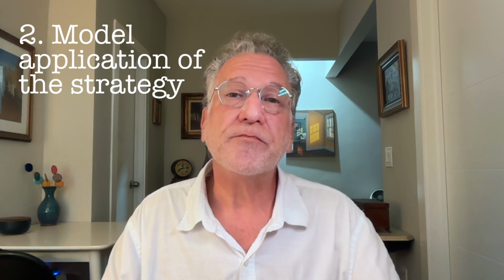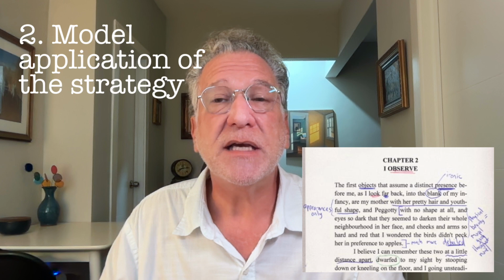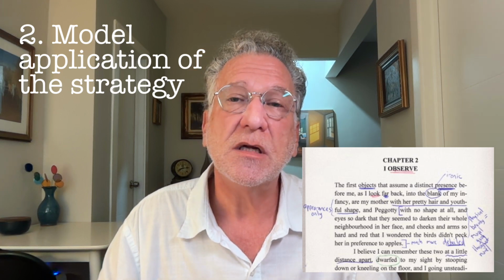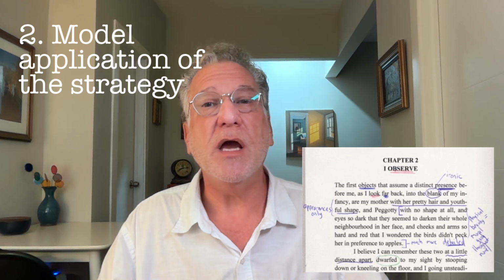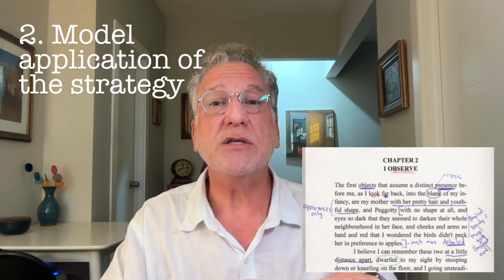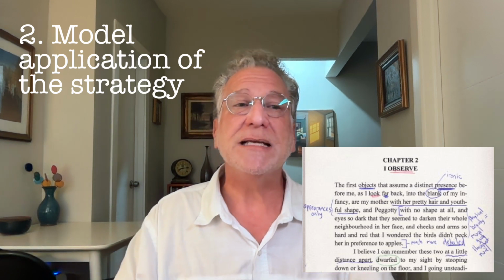Instructional Scaffolding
How to move beyond "I do, we do, you do."